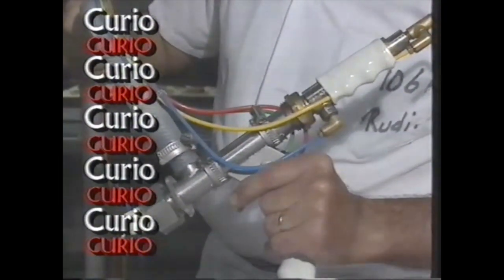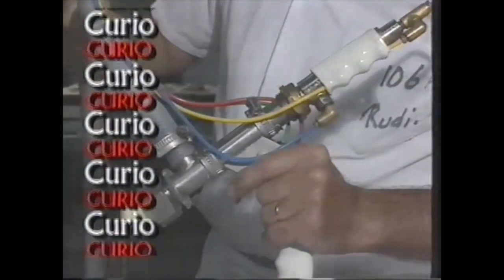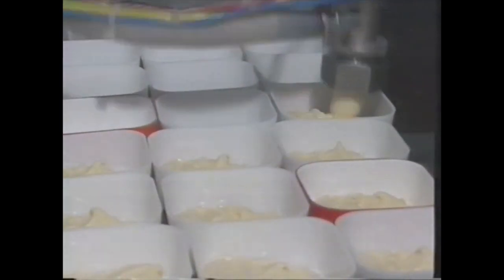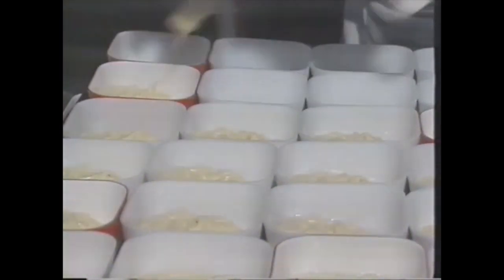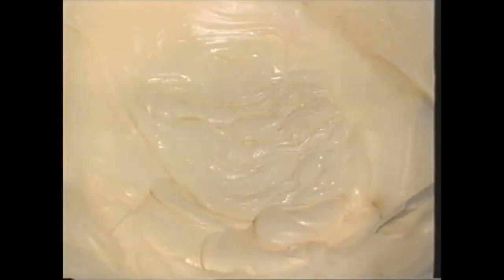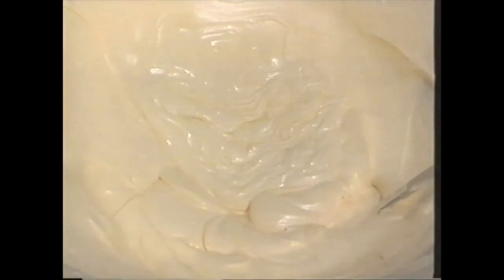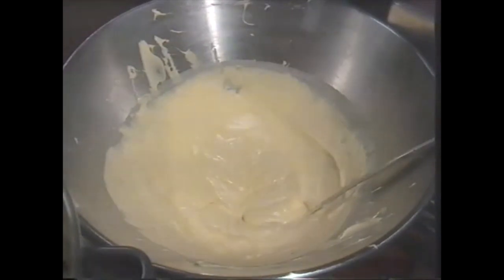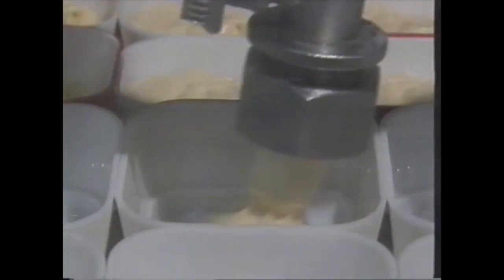Custard Gun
Deane shows us a gun which fires not bullets but something you can eat.